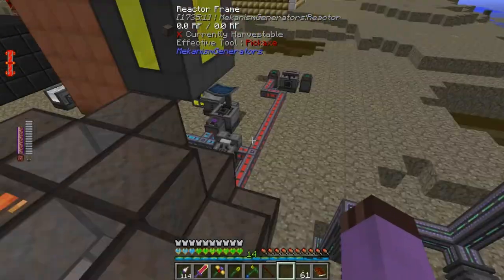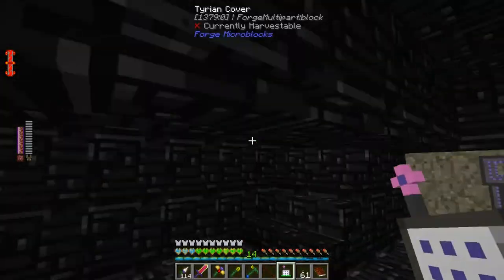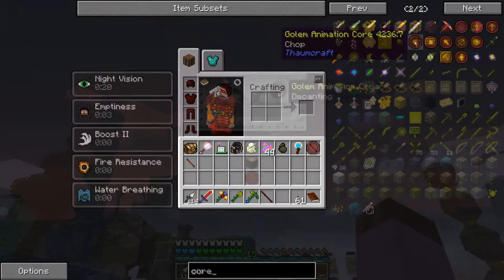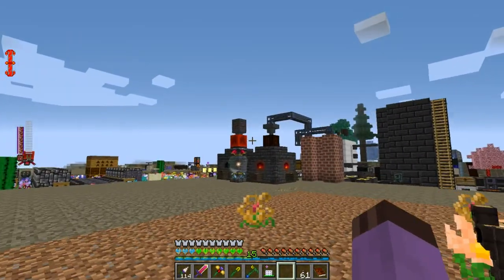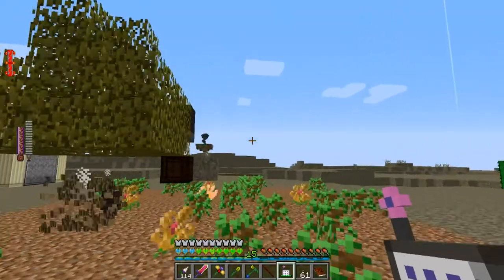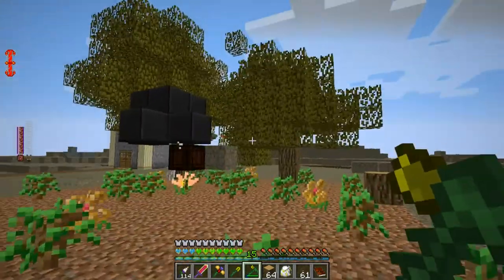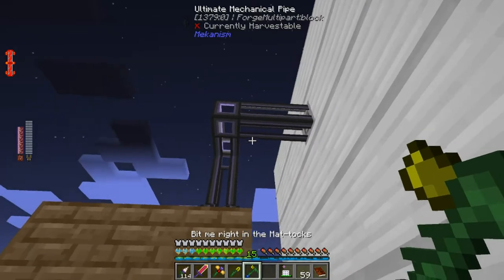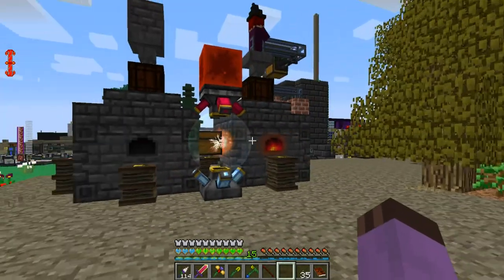Regrowth Episode 53: Getting wood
And making it hard as steel